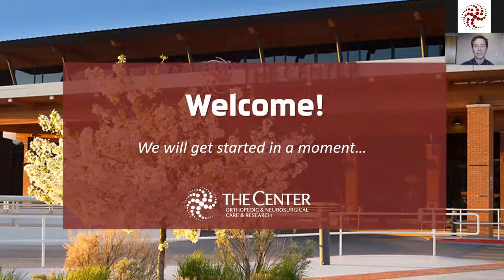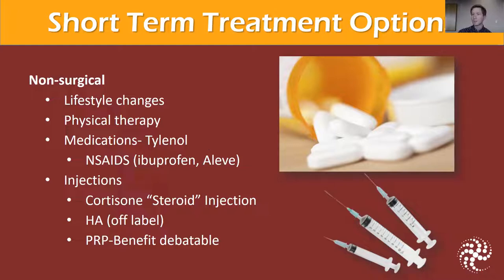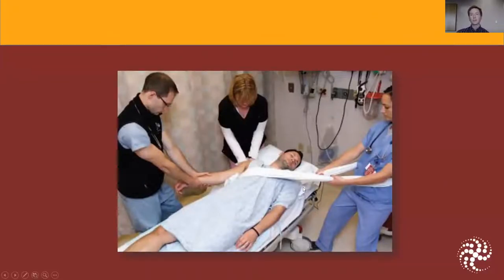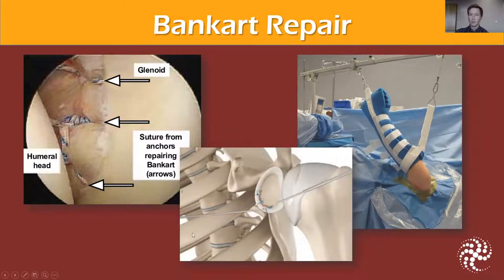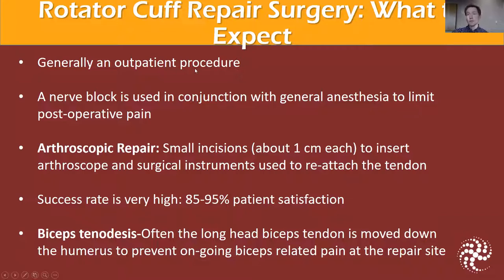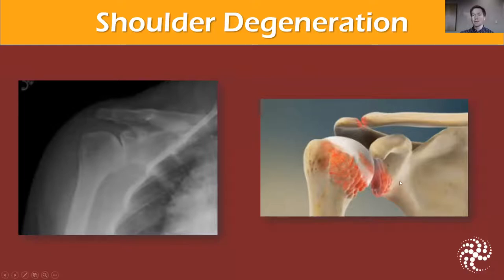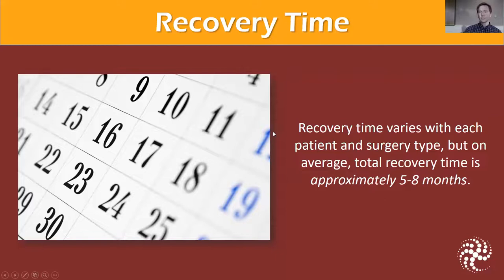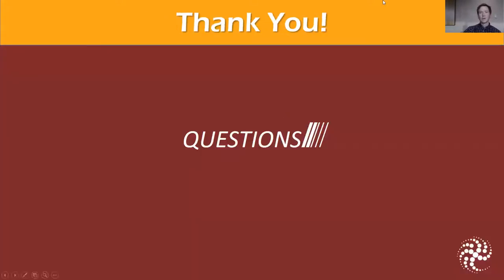Shoulder Pain: Causes, Symptoms, and Treatment Options - Recorded Webinar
The shoulder provides us with a tremendous range of motion; from scratching our backs to throwing the perfect pitch. Proper function of our shoulders is essential for most of our daily activities. More than four million patients seek medical attention for shoulder injuries each year, suggesting shoulder pain is one of the largest orthopedic problems in the U.S.

In this recorded webinar, orthopedic surgeon from The Center in Bend, OR, Dr. Matthew Lilley, discusses the causes, symptoms, and best treatment options for shoulder pain.

Topics of discussion include:
- Shoulder Instability
- Rotator Cuff Pathology
- Arthritis
- Shoulder Replacement Surgery
- Solutions & Treatment Options
- Q & A